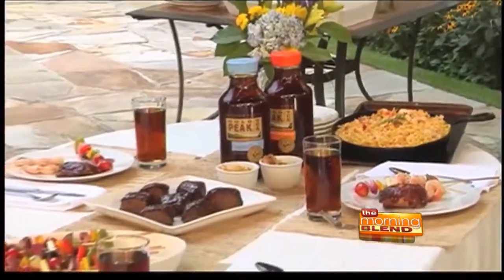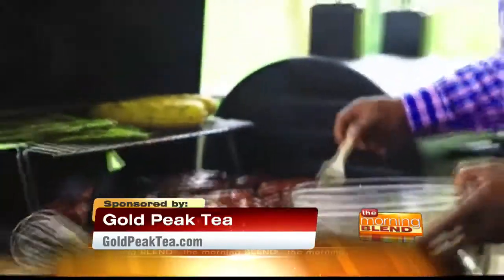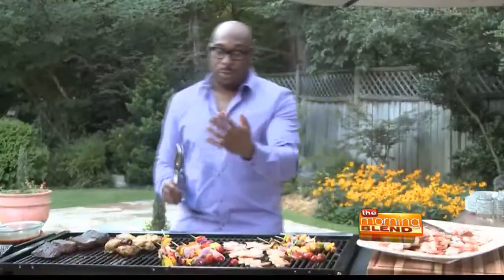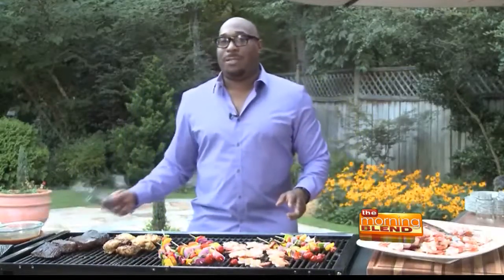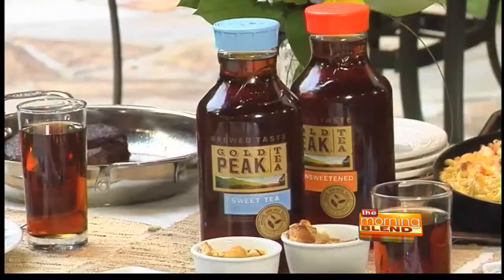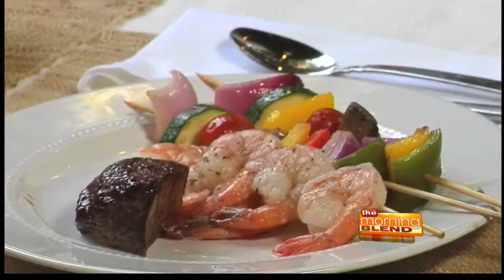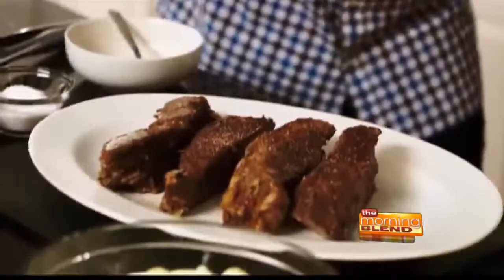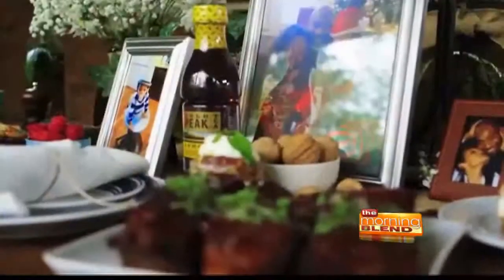Chef Garvin Summer BBQ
Summer vacation may be over, but family gatherings have just begun! Ann Glass has more with a celebrity chef who knows the recipe for bringing families together with the classic backyard barbecue.